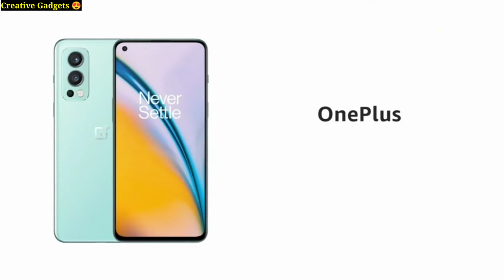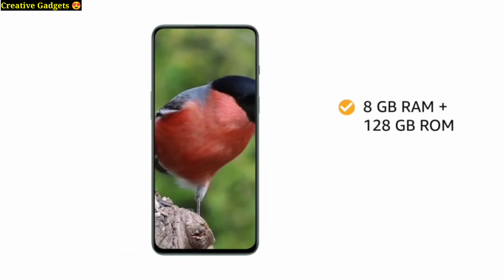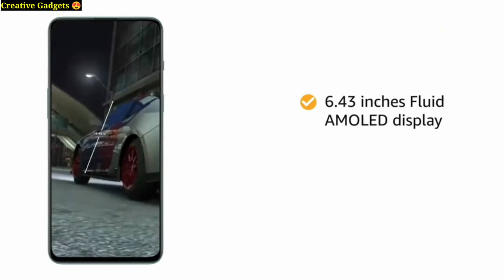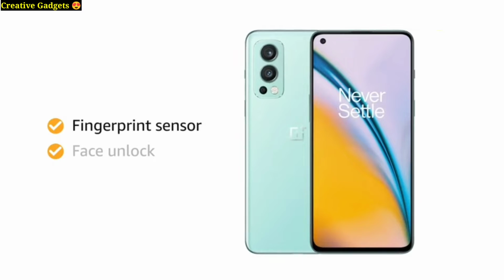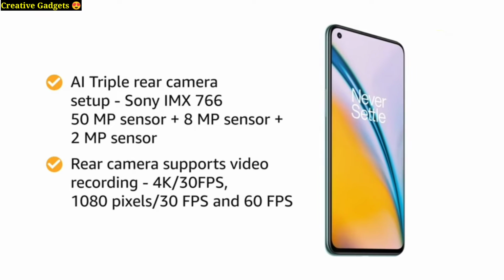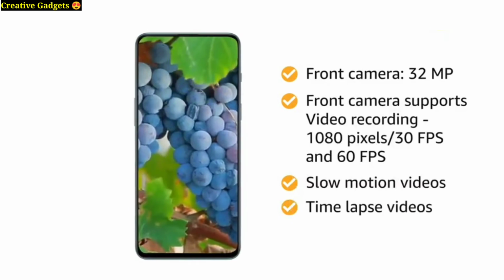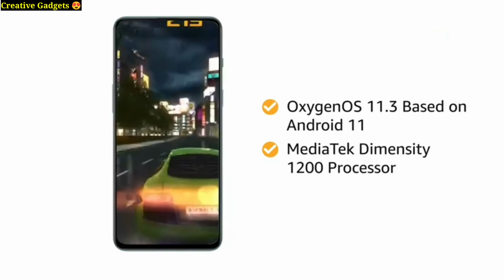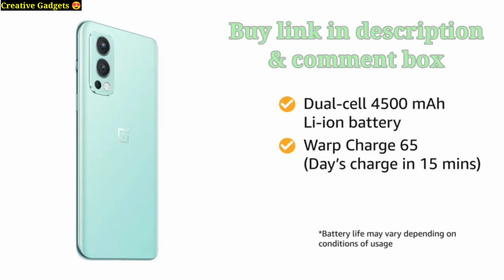OnePlus Nord 2 5G Unboxing 🔥 | Full review | Camera Test | OnePlus nord 2 specs | Creative Gadgets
buy link here 👇👇👇